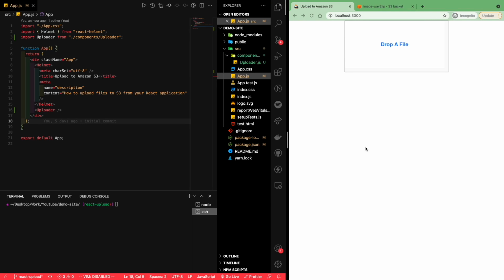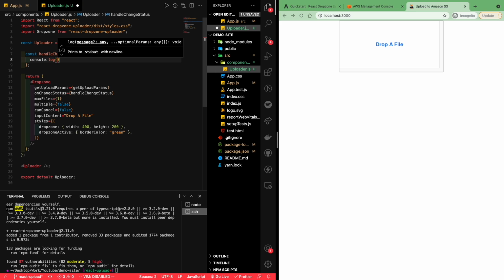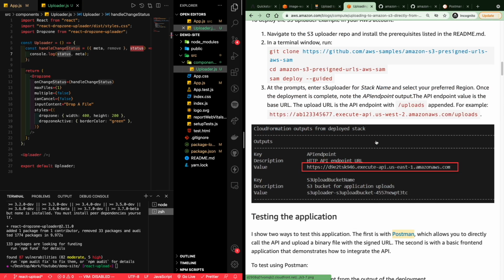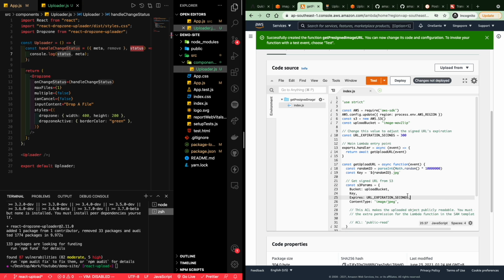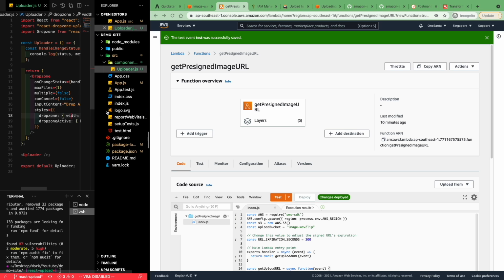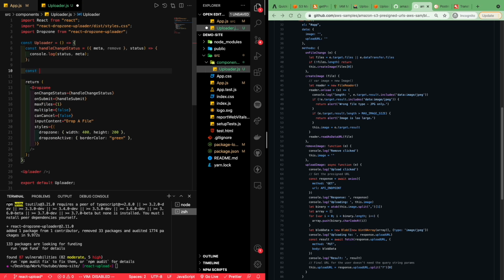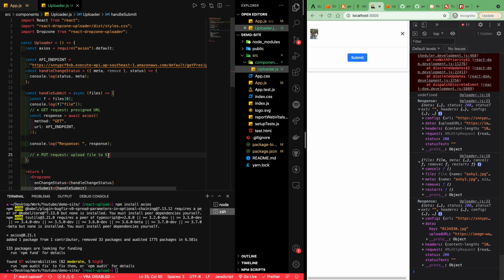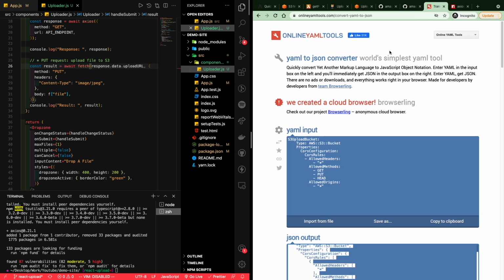React x AWS | How to Upload to AWS S3 Using Pre-signed URLs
Uploading a file to Amazon S3 was something I thought would be relatively simple and common to do. There are a number of resources available on Youtube, Stackoverflow and AWS' own documentation and blog, but at least as of now they are not the easiest things to follow especially for beginners and even more so when you run into errors. There is a lot of configuration that goes on behind the scenes to do this simple task via this method, and unfortunately AWS error messages can be rather vague which makes it difficult to pinpoint exactly where the problem lies.

In this video, I decided to try something I haven't done before on this channel, which is to go through the process from scratch and leaving IN the errors I ran into along the way and going through where and how to find relevant resources to get things set up. It might not be the clearest explanation, but I hope this provides anyone watching a better understanding of the file upload process to Amazon S3 using pre-signed URLs. If you find it helpful, do like and share the video, and consider subscribing for more of such videos :) Lastly, feel free to drop a comment below if you have any questions or know of a better way to do this!

Read on for more details and resources 🙂

Timestamps (to be added):

Steps Summary:
1. Set up Uploader component
2. Install libraries: axios and dropzone
4. Create S3 bucket
5. Enable CORS for S3 bucket
6. Create AWS Lambda function
7. Enable S3 access for Lambda function IAM role
9. Test Lambda function
8. Create HTTP API Endpoint using Amazon APIGateWay
10. Test endpoint with Postman
11. Finish up Uploader
12. Test endpoint in application

Mistakes Made (non-exhaustive):
1. Creating "components" folder in the wrong directory
2. Importing libraries into the wrong file
3. Not matching brackets when copying JSON
4. Forgetting to deploy Lambda changes
5. Copying pre-signed URL wrongly
6. Using the wrong attribute to get File object
7. Using wrong attributes to access pre-signed URL

Resources:
1. AWS Blog Post